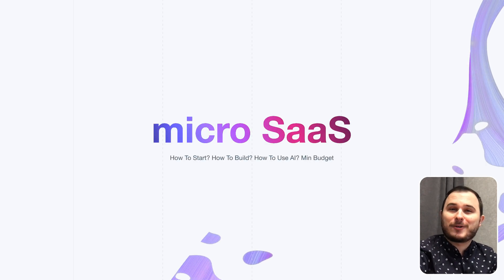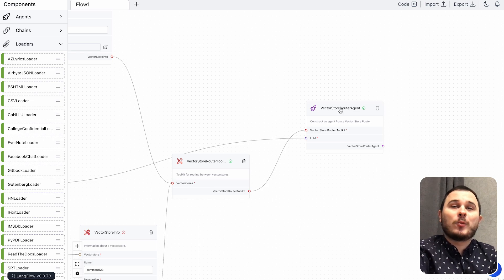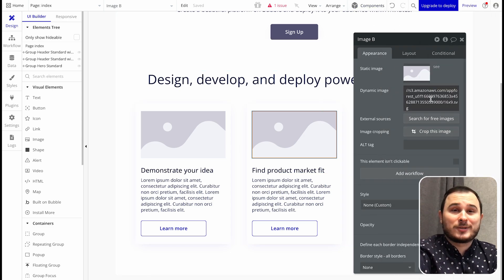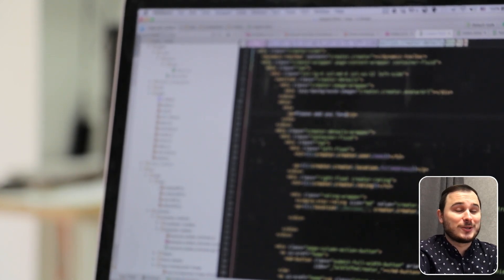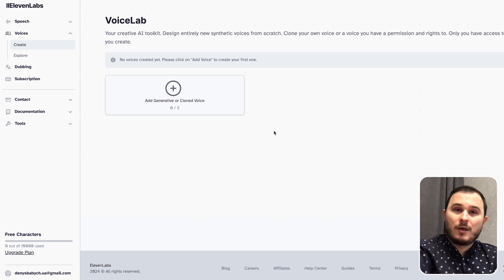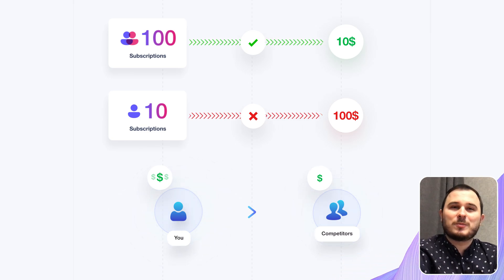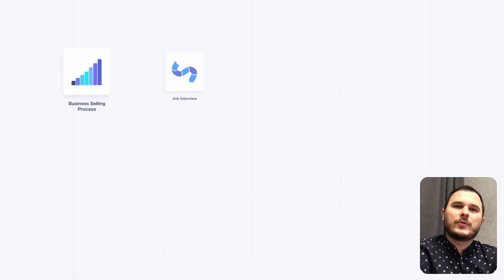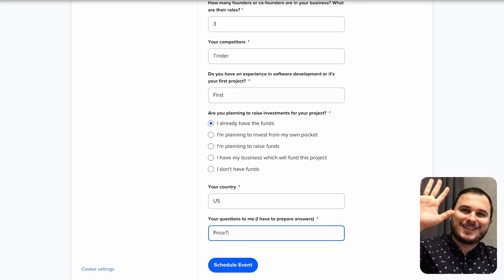Micro SaaS + AI, no-code in 7 days! LangChain & LangFlow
Discover how to build Micro SaaS + AI, no-code in 7 days, use AI and no-code platforms like LangChain and LangFlow in just a week.
👉 Are you looking to create a Micro SaaS similar to successful models but with your unique twist? Schedule a conversation to explore your concept

If your ambition is to develop a Micro SaaS product, this guide is precisely what you need! It delves into the essentials of Micro SaaS development, including choosing the right features, selecting the best tech stack, and utilizing no-code tools like LangChain and LangFlow for rapid development.

⏱ Timecode:
00:00 - LangFlow AI idea testing
02:50 - No-code tools
03:10 - Real no-code truth
05:04 - Marketing hooks
06:49 - Ads design
08:22 - Exit strategy

Interested in Micro SaaS creation with a focus on AI and no-code? Prioritize solving real problems for your users over just designing an app. Our tutorial paves the way to grasp the development of Micro SaaS solutions, employing AI and no-code platforms for a swift and effective build.

Keen on learning the steps to build a Micro SaaS in 7 days? We'll thoroughly cover:
- MVP strategies for Micro SaaS products
- Utilizing LangChain and LangFlow for development
- The transformative role of AI in SaaS
- Centering on user needs
- Managing costs and setting a budget

This guide takes you on an expedition through building a Micro SaaS with LangChain and LangFlow, emphasizing rapid development and AI integration.

What sets it apart:
- Micro SaaS development services
- AI-powered SaaS solutions
- LangChain & LangFlow based SaaS creation
From:
- Traditional SaaS development tutorials
- Conventional app development guides

When charting the course for your Micro SaaS, choosing the right technology stack is crucial. Whether you're focusing on AI enhancements or a complete SaaS solution, it's vital for your team to review various options. Opt for LangChain and LangFlow for a seamless development experience, along with considering backend technologies for comprehensive support.

Throughout this guide, we've also considered various successful SaaS models globally, showcasing the versatility and international appeal of Micro SaaS solutions, powered by AI and built with no-code platforms.

👉 Got an idea for your own Micro SaaS? Let’s discuss

Any questions about starting your Micro SaaS journey? Drop them in the comments below, and I’d be delighted to assist you ❤️